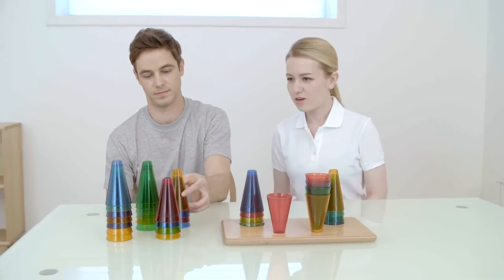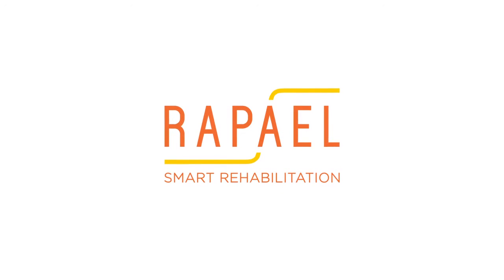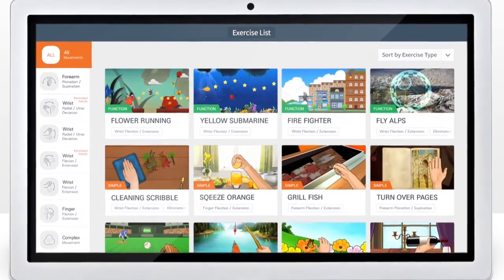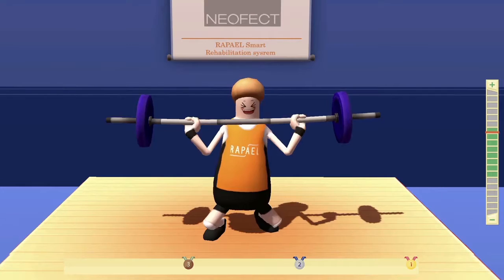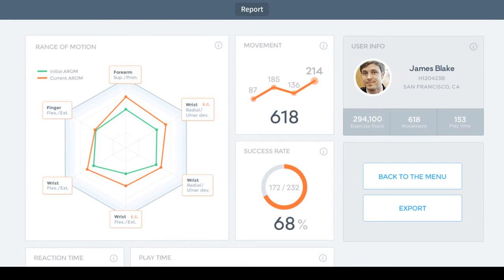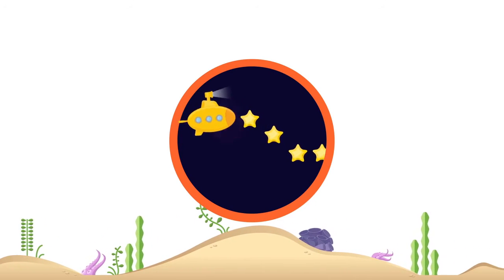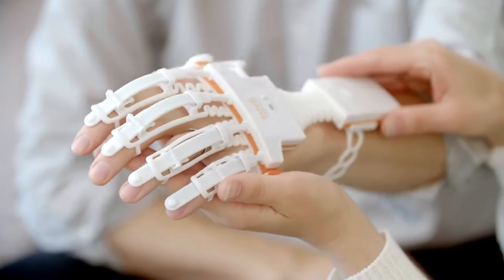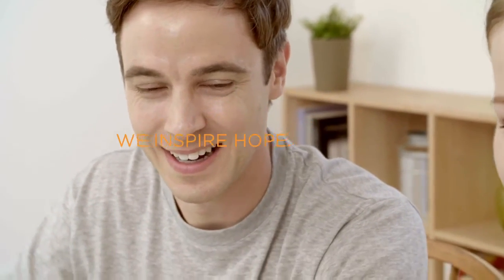RAPAEL ถุงมืออัจฉริยะ กายภาพบำบัดด้วยใช้ VR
NEOFECT บริษัทผู้ผลิตซอฟต์แวร์พัฒนาเทคโนโลยีสำหรับช่วยผู้ที่มีอาการเส้นเลือดสมองอุดตันให้ดีขึ้นด้วยถุงมืออัจฉริยะ RAPAEL ที่มาพร้อมแบบฝึกหัดให้มือได้บริหารผ่านเกมต่าง ๆ ที่มีการอัปเดตอย่างต่อเนื่อง แถมด้วยระบบมอนิเตอร์ที่สามารถแสดงผลการพัฒนาได้แบบเรียลไทม์ ที่สำคัญ หากต้องการกลับไปรักษาตัวที่บ้าน ก็สามารถเช่าไปใช้ได้ในราคาไม่แพง